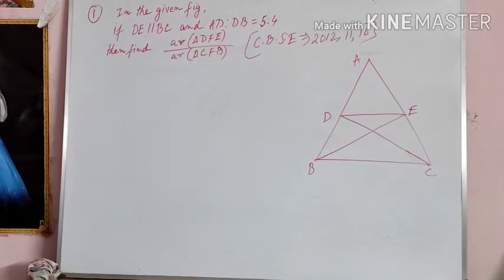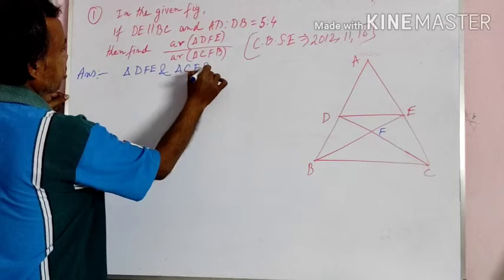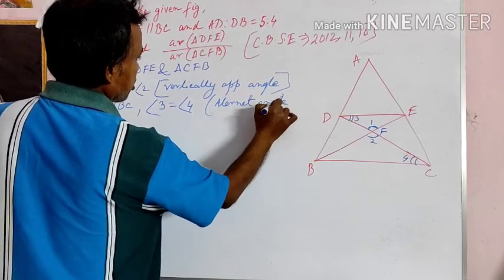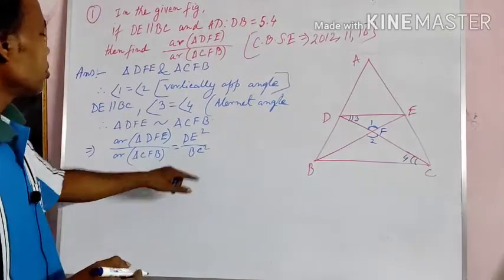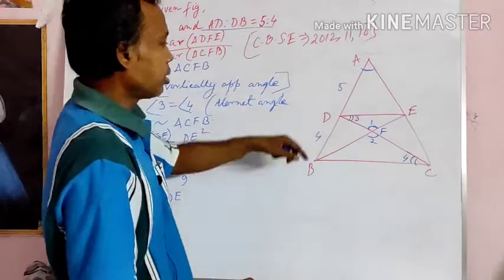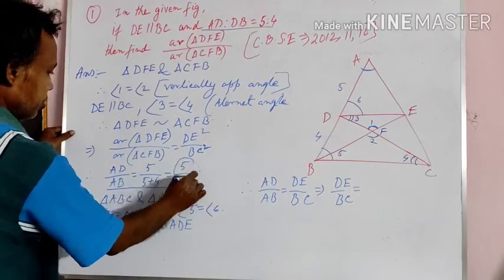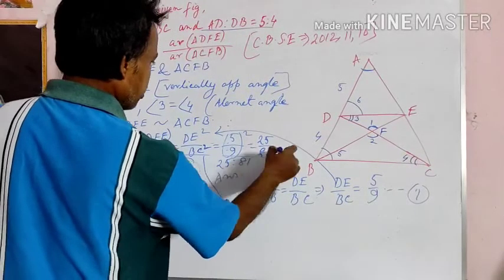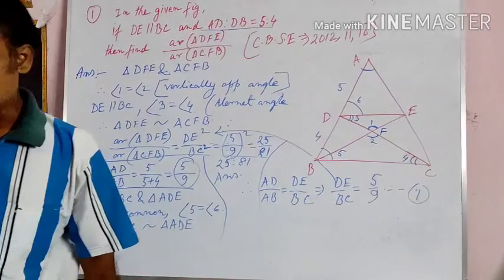CBSE CLASS X Similar Triangle 10 YEAR'S QUESTIONS SOLVED